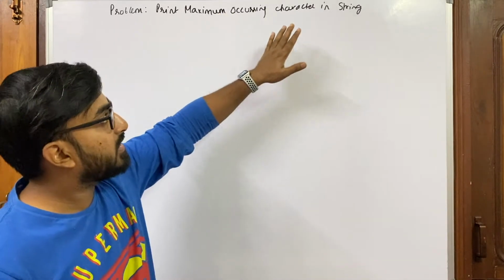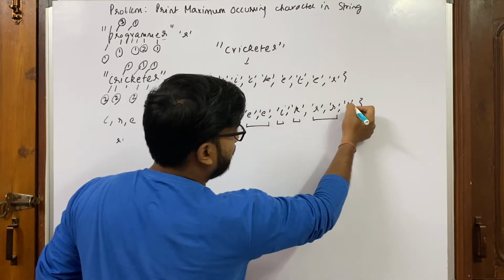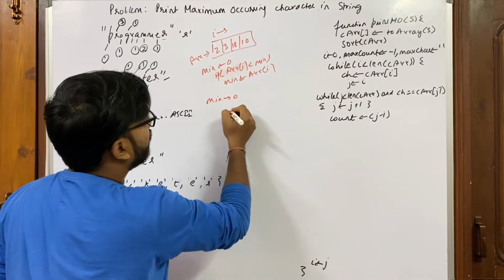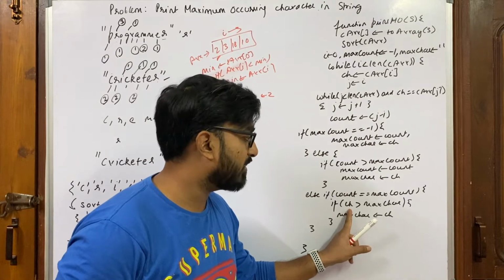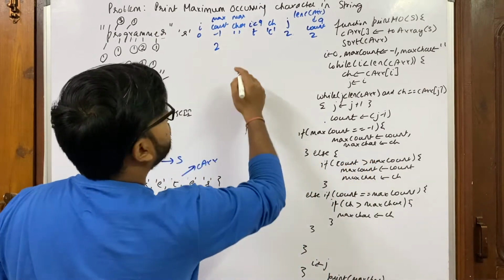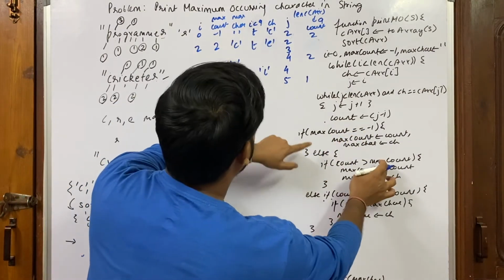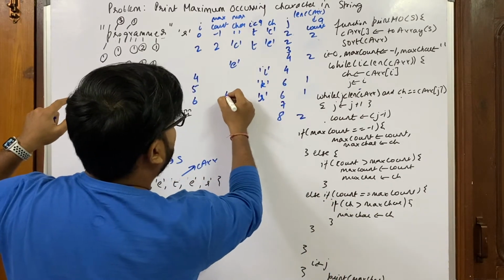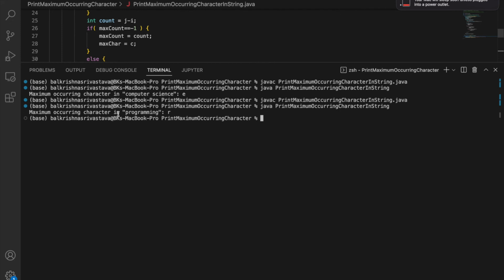Java Program to Print Maximum Occurring Character in a String | For Beginners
Java program to print the maximum occurring character (character with highest frequency) in the string.

In this video, learn how to print the maximum occurring character in a string in Java.
We will explain step by step how to identify the character that appears most frequently, making it easy for beginners to understand and implement.

Example:
Input:
s = "Java programming"
Output:
a

We’ll cover:
- What is the maximum occurring character
- Using loops to count character frequency
- Using sorting for efficient frequency calculation
- Example programs with detailed explanation
- Handling case sensitivity and special characters
- solution explanation, dry run and Java code implementation

By the end of this video, you will be able to write your own Java program to print the maximum occurring character in any string.

Code Link:

Perfect for:
- B.Tech / BCA students
- Java beginners

Level: Beginner-friendly

Timestamps:
00:00 Intro
00:38 Problem explanation
02:13 Solution explanation -
03:50 Pseudocode to find the character with maximum frequency
07:54 Sample dry run of code
15:26 Java code implementation